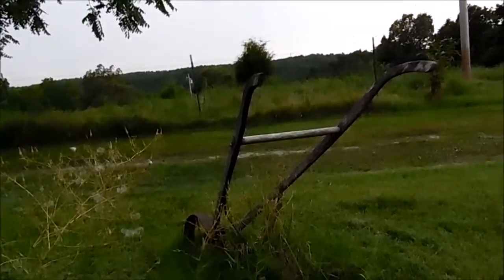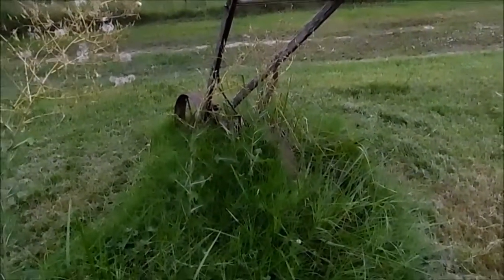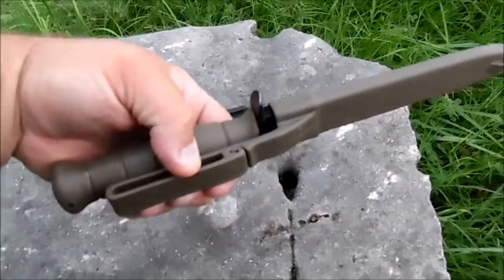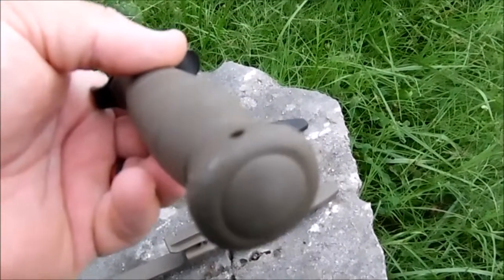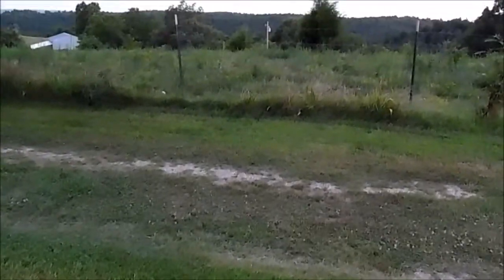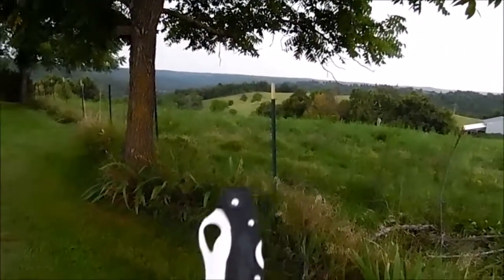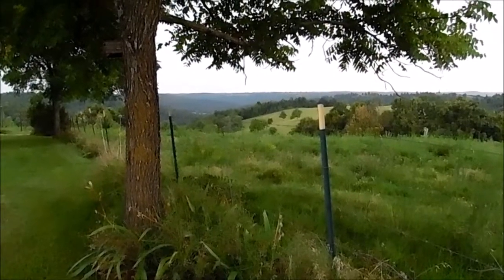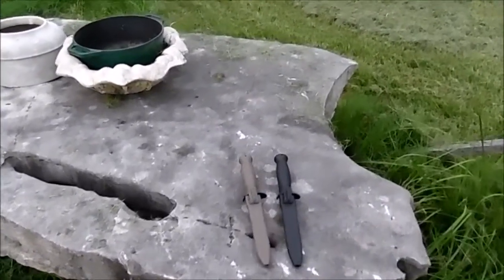Glock knife yard sale find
Look what I found...